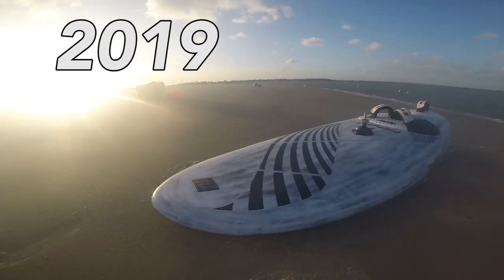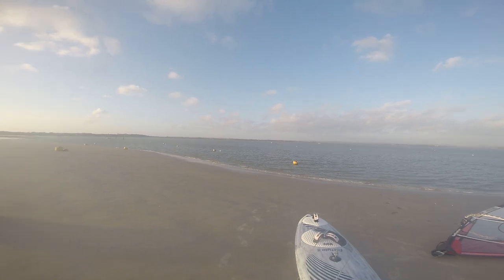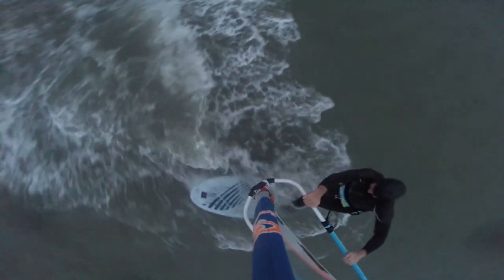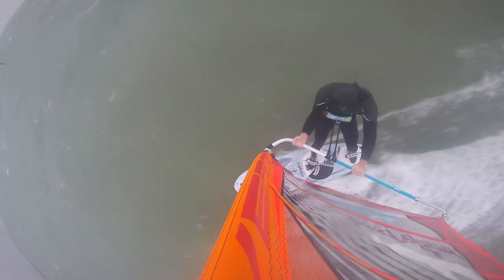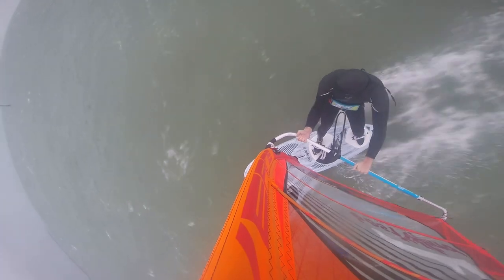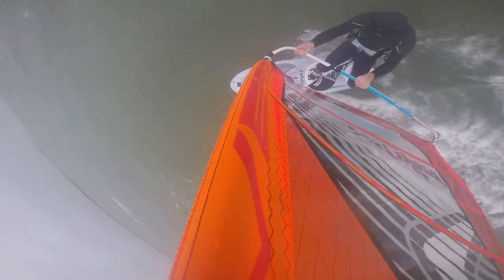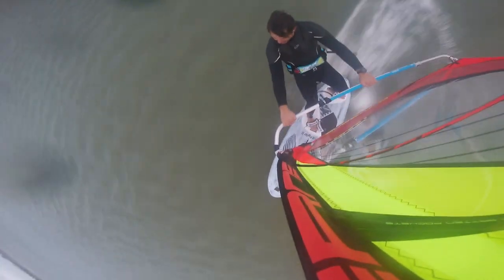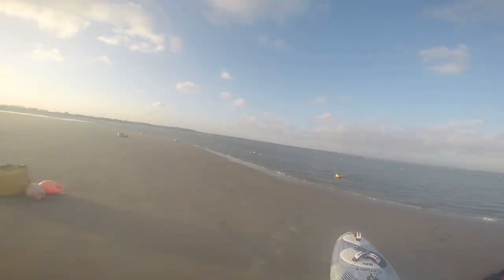2019 Patrik 109L F-style II // Board review 007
A review of the 2019 Patrik 109L F-style II. Just my opinion ;)

Hello everyone,

My name is Will Nicholls

I started sailing from age 5 with my Dad in a Mirror dinghy. Started sailing by myself at around 8 years old in an Optimist dinghy as I developed my passion for sailing. I then began competing in regional, national and world events.

As I got older (16) I wanted to share my passion for sailing whilst also earning some money in the summer so I became an RYA Dinghy Instructor and started working regularly for Hayling Island Sailing Club. I also did some morning and evening ferry shifts for the local moorings at HISC.

By the time I got to 18 my passion for dinghy sailing had transitioned into an addiction to windsurfing as it was more of a thrill for me, especially as I was no longer doing sailing competitions yet still needed to get out on the water as much as I could. After becoming instantly hooked on windsurfing I again wanted to pass on my passion for such an amazing sport and became a windsurfing Instructor. This in turn lead me to getting my first job for Ocean Elements (Greece) as a water-sports instructor teaching both sailing and windsurfing. I would also do my own private water-sports coaching whenever I could. I later did another season for OE but this time in one of my favourite places, Vasiliki (Greece) which is known for its ideal windsurfing conditions.

My 2020 summer season will again be in Vass working with Wildwind.

I am currently making water sports content to try to help people interested in starting to windsurf, sail or paddle-board or simply want to improve the skills they already have. Thanks for taking the time to consume my content.